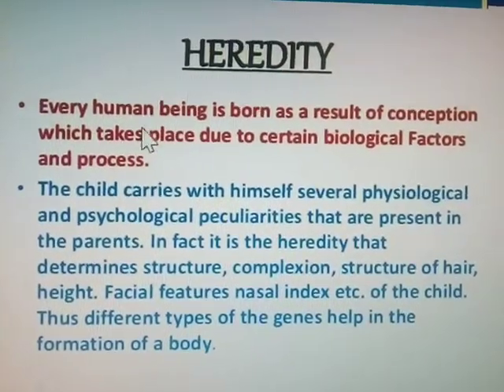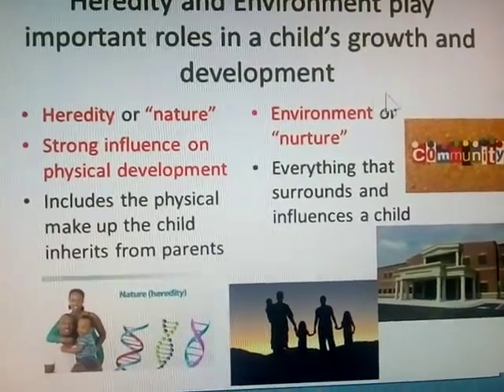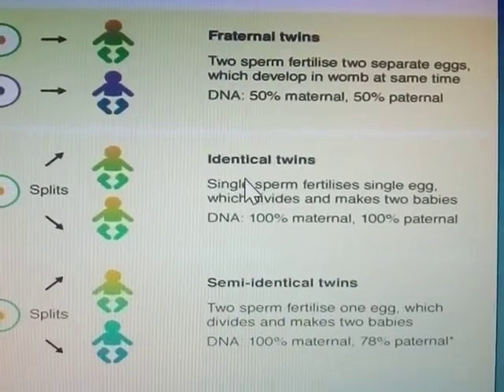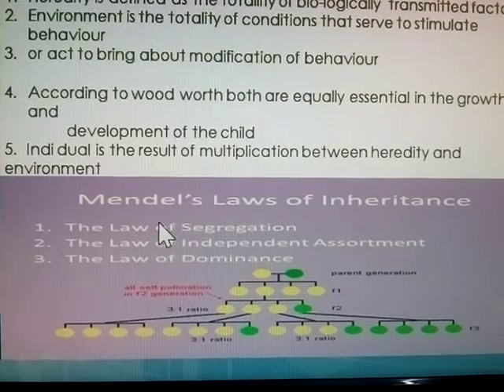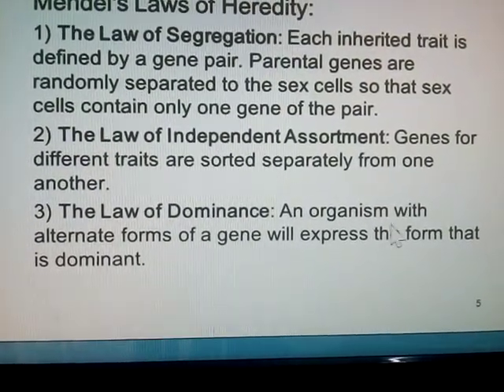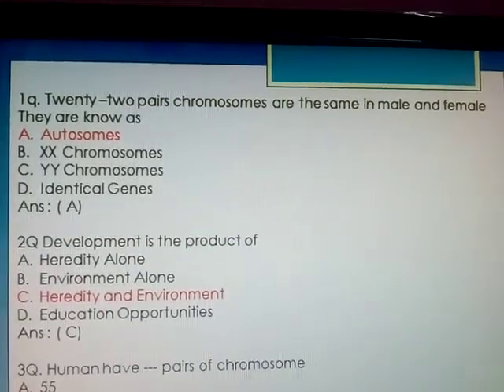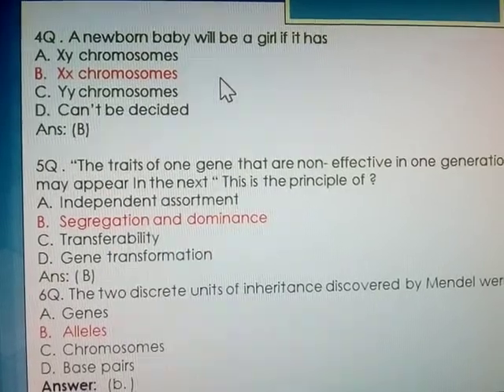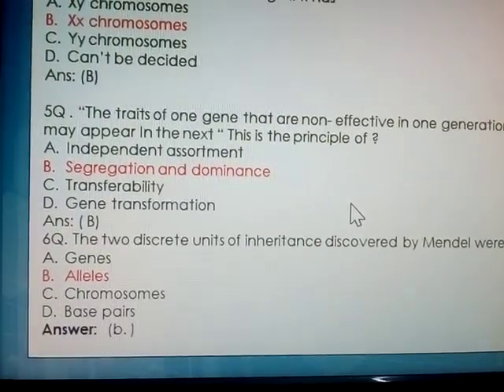CTET paper 1 Heridity and Environment Notes-Q/A